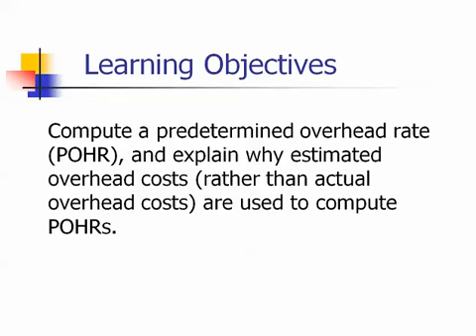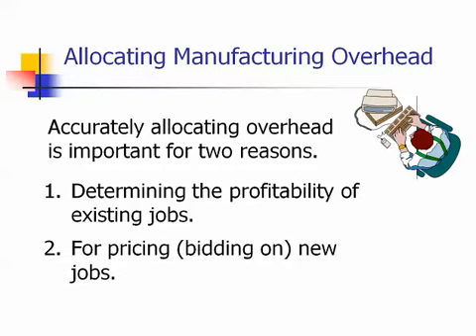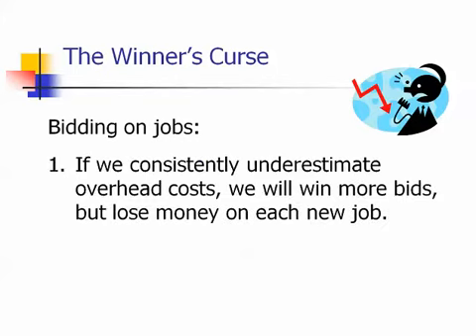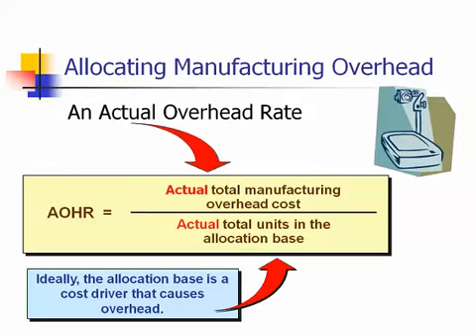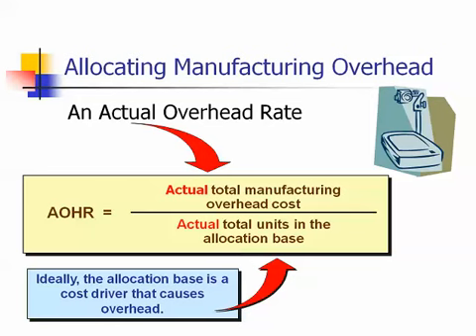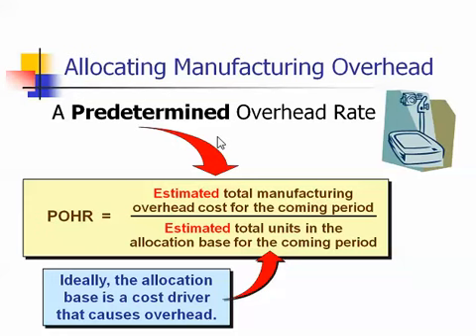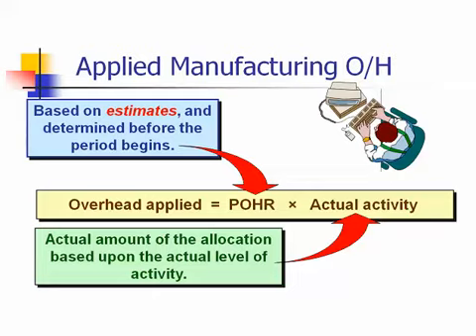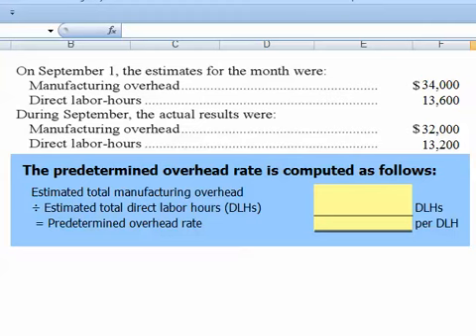BUAD162 - Chapter 2 (LO1)